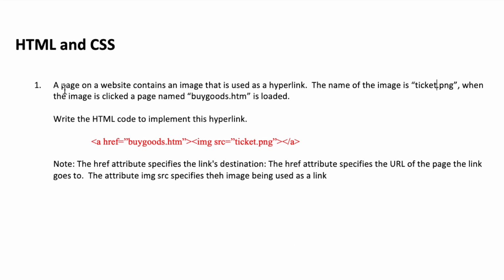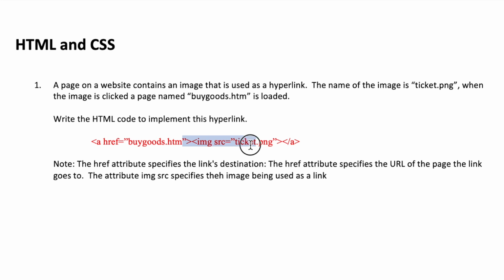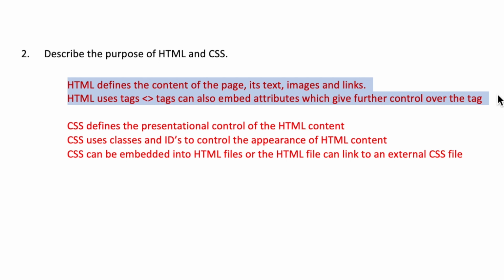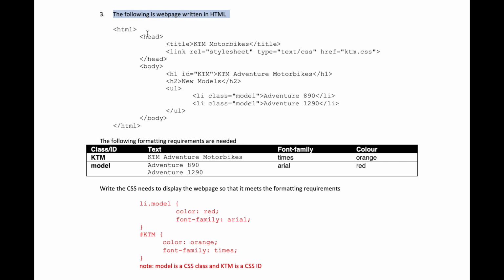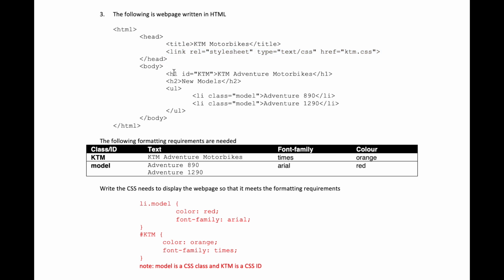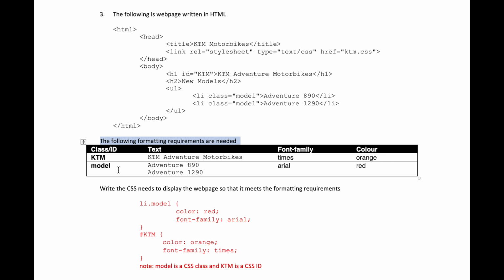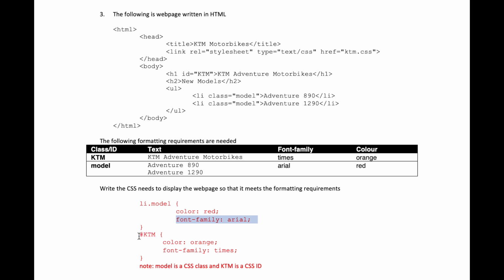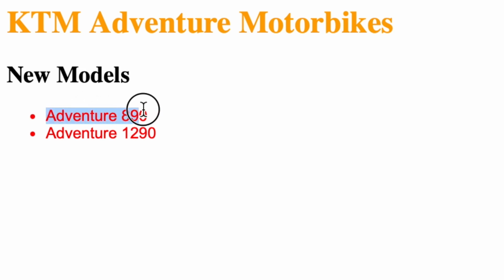A Level : HTML & CSS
A Level  Computer Science - HTML & CSS

HTML can be thought of as the "content" of the web page, its text, images, links

CSS is the presentational control over the HTML content